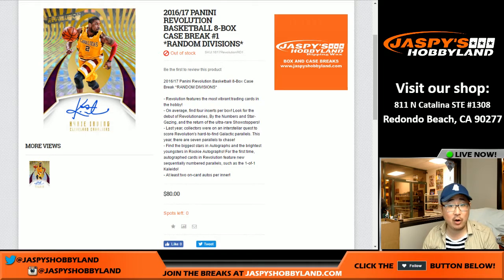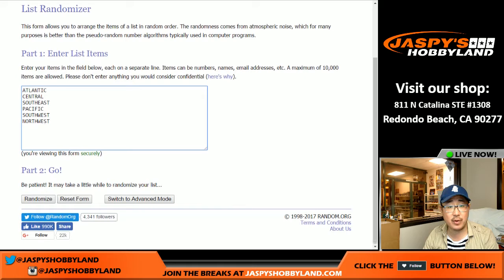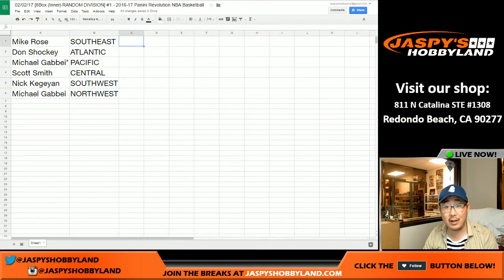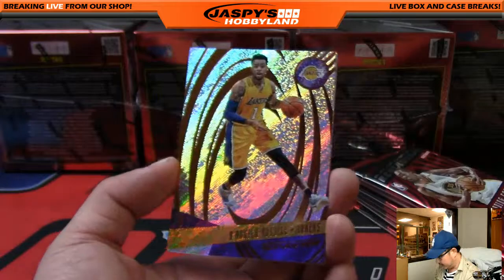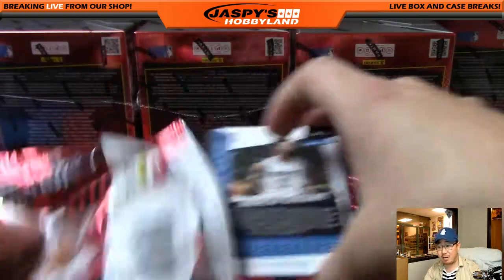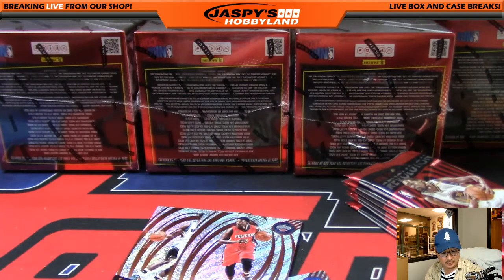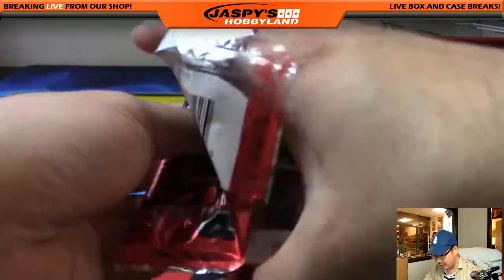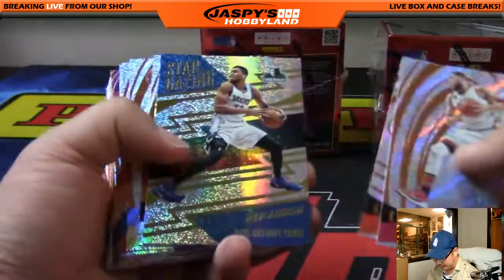02/02/17 [8Box (Inner) RANDOM DIVISION] #1 - 2016-17 Panini Revolution NBA Basketball